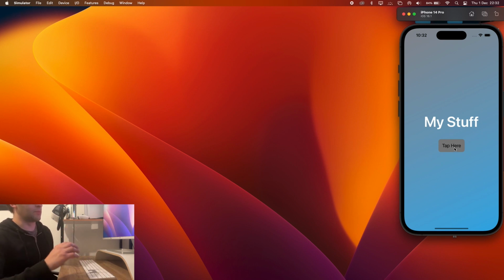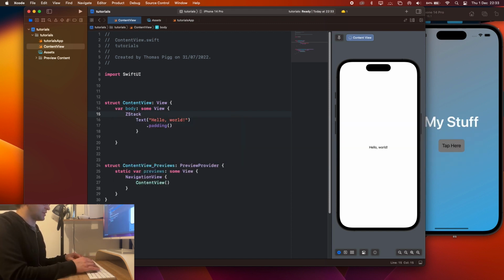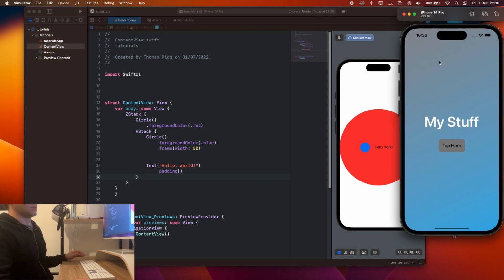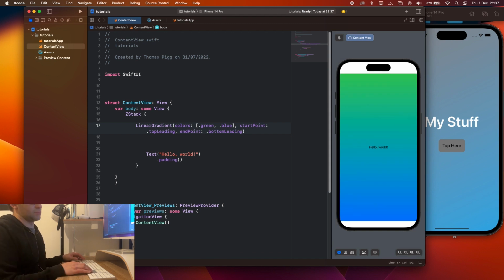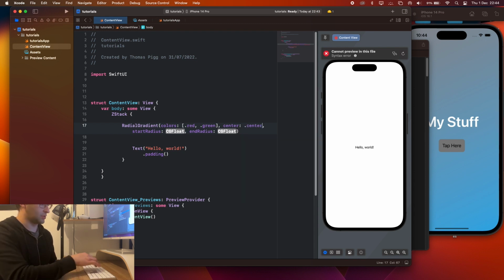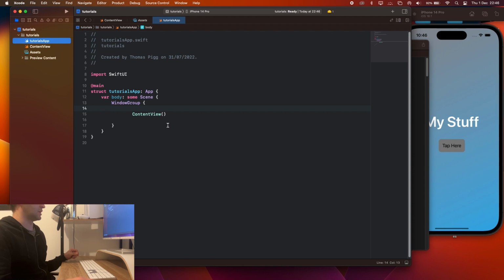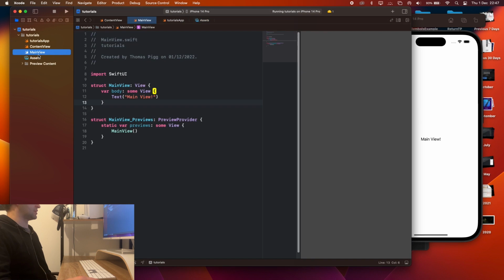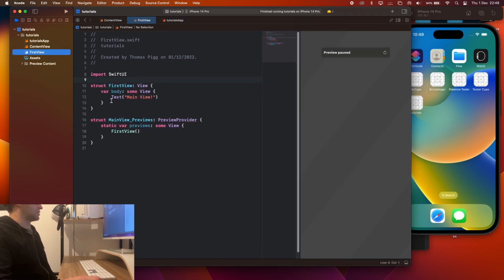SwiftUI DIY Tutorial - Gradients, Renaming Views and Zstacks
In this video we introduce Gradients and Zstacks into our app. We will also cover renaming views and changing the first view that is displayed when our app loads.

The times for the subjects in this video are:
Zstacks - 4:35
Gradients - 6:45
Changing screen loaded at app start - 12:00
Renaming Views - 13:52

Please do let me know how you have been finding this series of tutorials. I know it takes more patience but I know the results will be worth it for you.